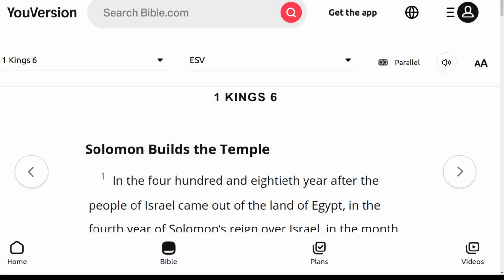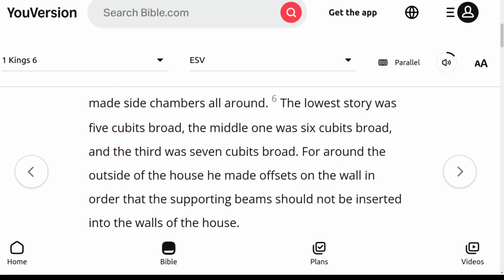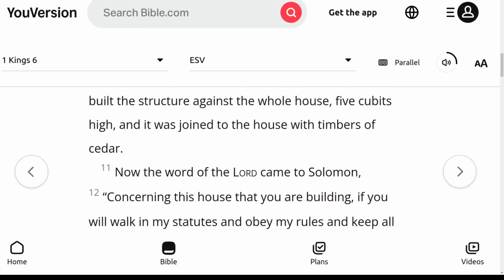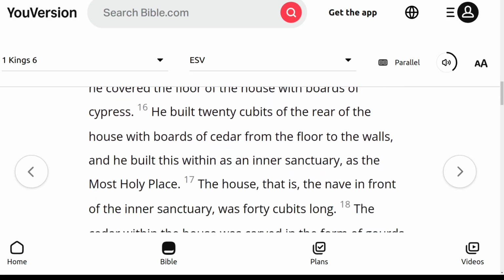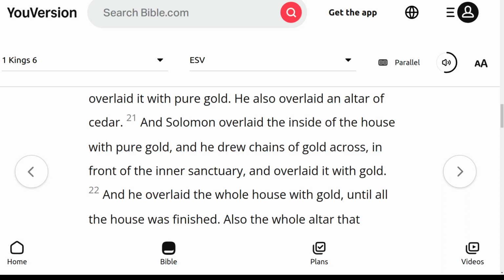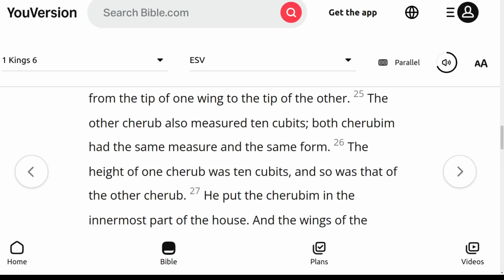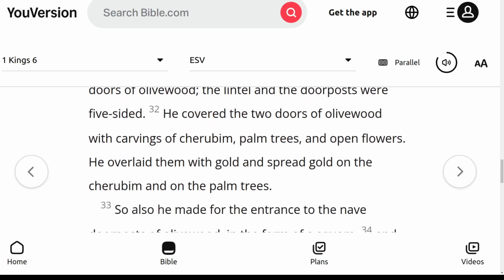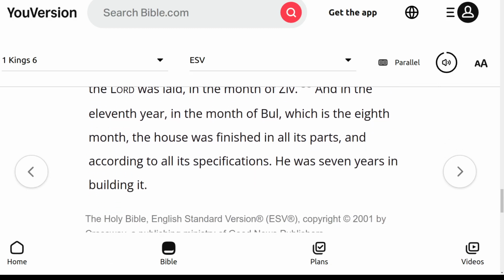The ESV Audio Bible, 1st Kings Chapter 6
The Bible. In this series, I am doing the complete Bible using the ESV. I will break it down into Books and Chapters, and have them in a playlist to make it easy to find what you are looking for.